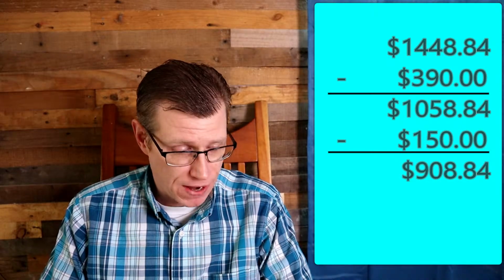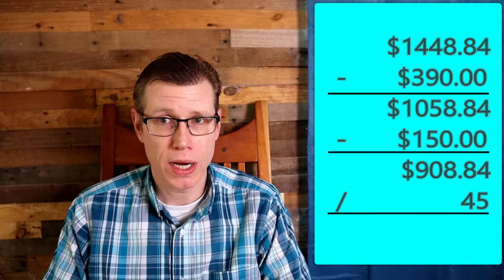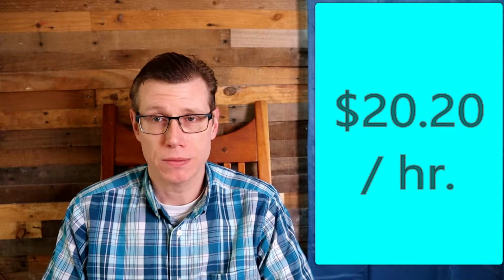Pallet Profits? BULQ (7 of 7) - Salvage Pallet Unboxing 3-14-2019 for Resale!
Watch the Knutsons try to recoup some earnings after a really disappointing pallet.  This salvage pallet seems in better shape than the last one, will they pull a profit?  How will the numbers end up on this pallet?   This is the end of the reveal episode. Did the Knutsons make money? Eric reveals how this pallet ended up! Did they make Pallet Profits?

    Join the crazy Knutsons as they continue their new adventure into reselling!  Knuts and Bolts was founded on January 1, 2019 when the Knutsons purchased their first pallet.  They immediately began reselling these products via Facebook Marketplace, eBay, and PoshMark.
     Then on February 12, 2019 the couple launched its YouTube presence with a unboxing of two pallets.  This debut was received with varying levels of acceptance due to technical difficulties. Since then, the couple is crazily setting up the reselling business, launching its YouTube presence, maintaining their full-time jobs, and raising their three kids.